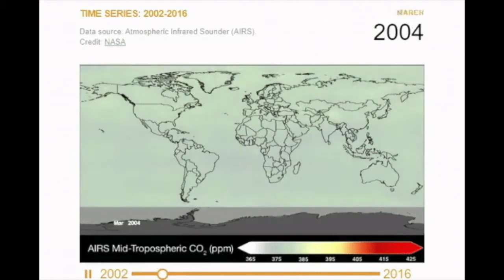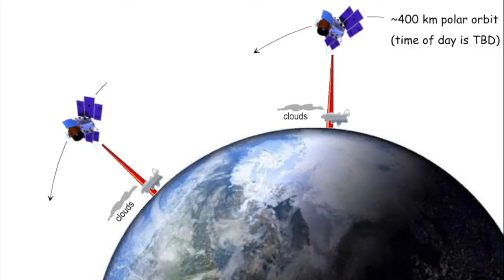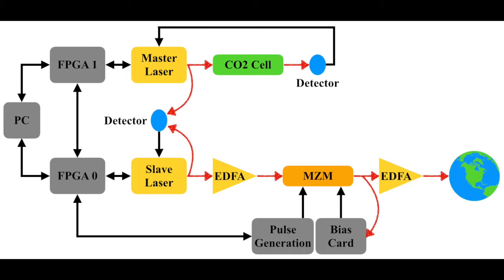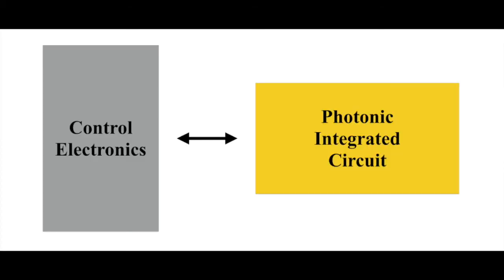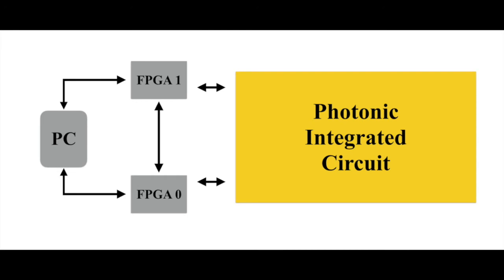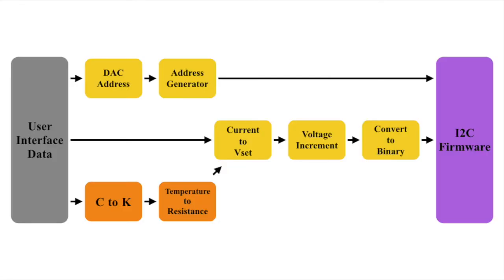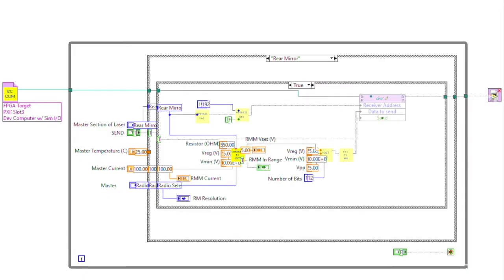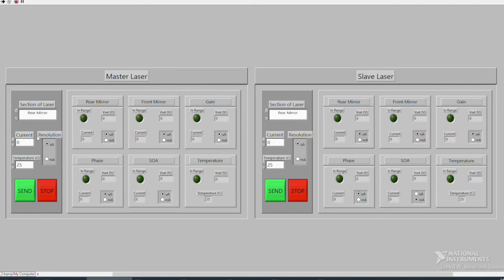UCSB IMPRESS Capstone Video 2020